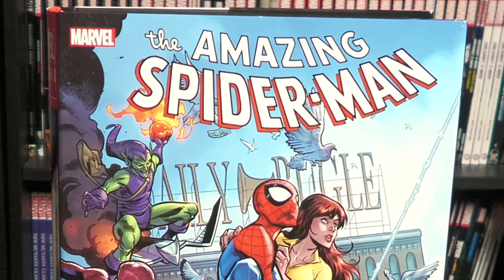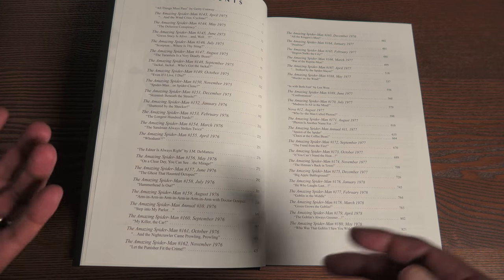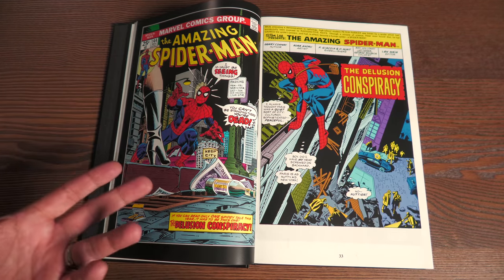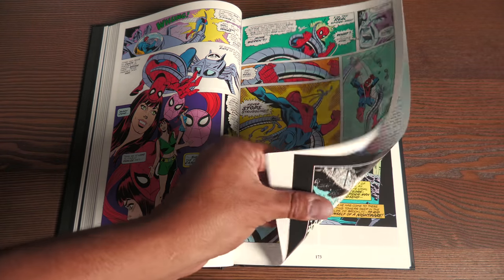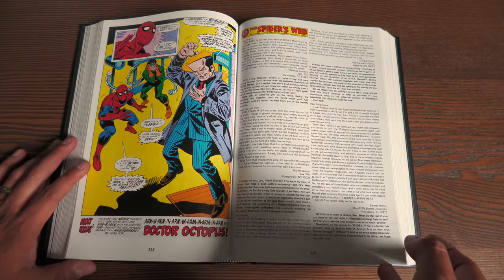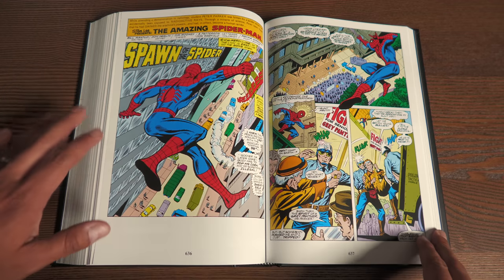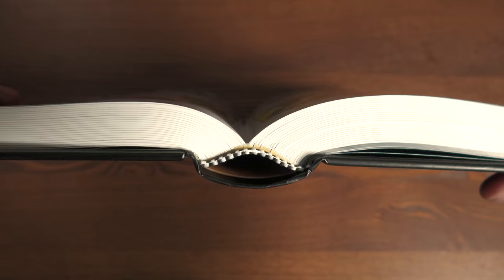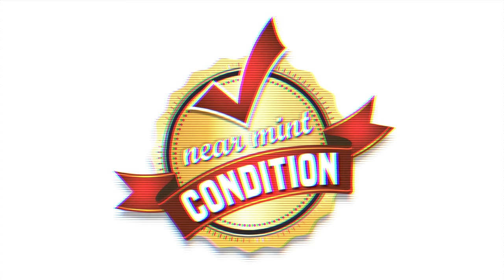The Amazing Spider Man Omnibus Vol 5 Overview!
Here is your advance look at the The Amazing Spider-Man Omnibus Volume 5!  Some phenomenal artwork by Ross Andru, the classic Clone Saga story and the return of the Green Goblin! The book is due out on the Direct Market on September 1st.

Start   -   00:00
Spoilers -  05:12
Non Spoilers -  08:21